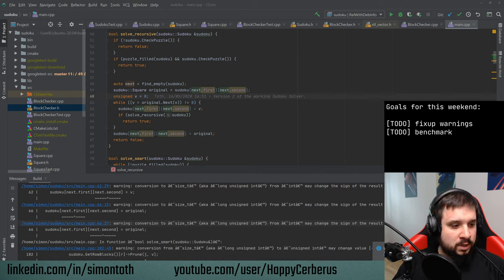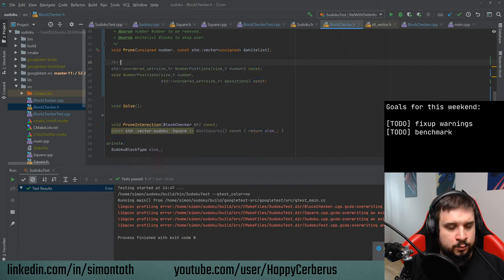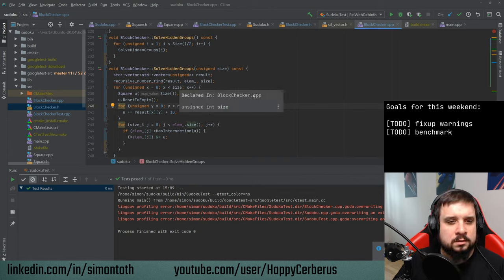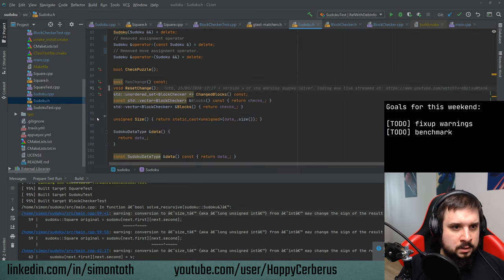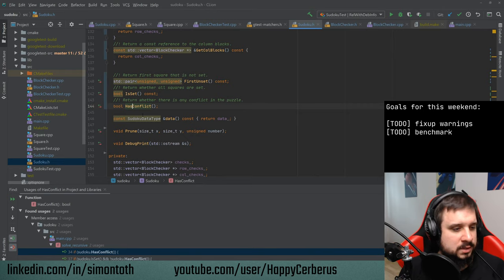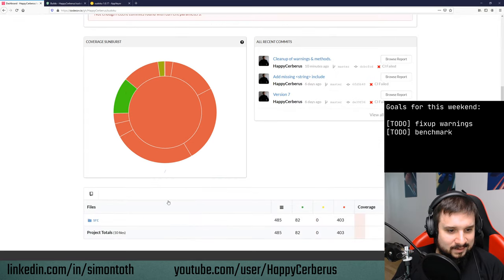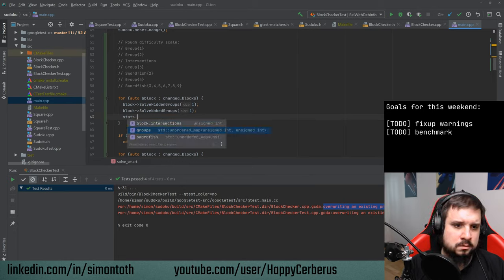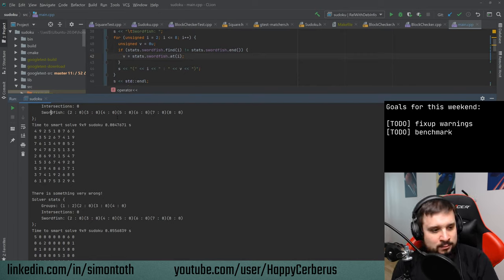Pure Logic Sudoku Solver in C++ | Episode 9